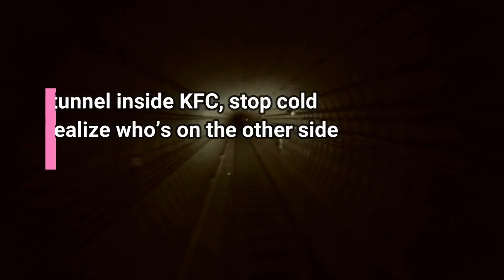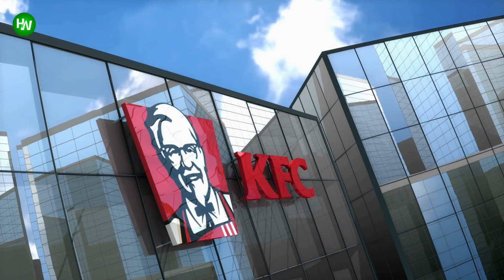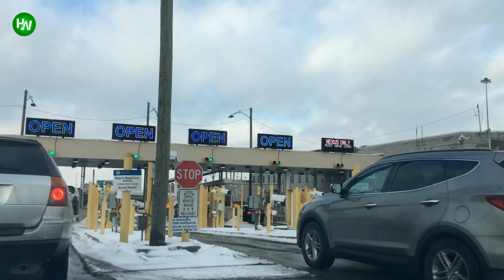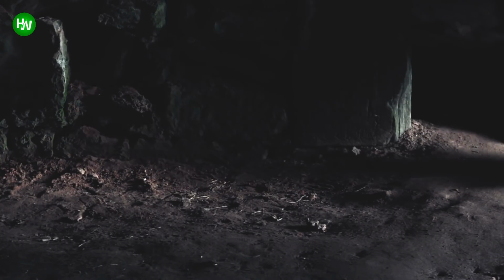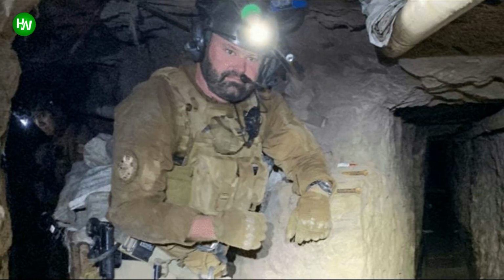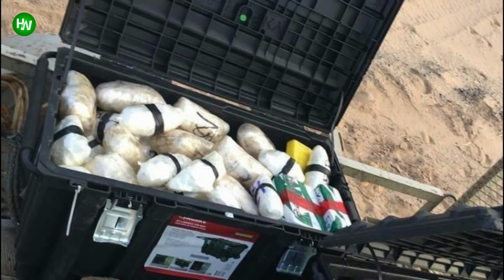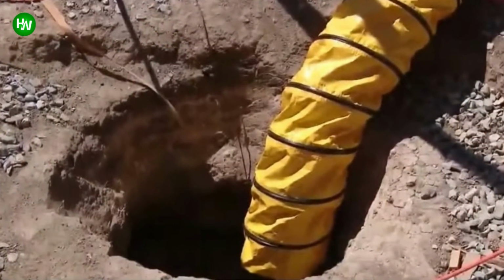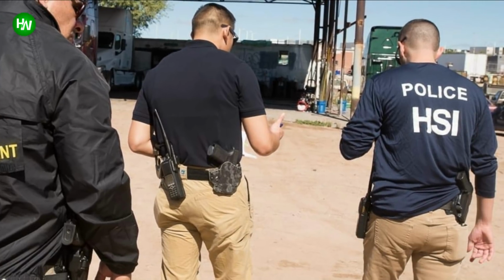Police find tunnel inside KFC, stop cold when they realize who’s on the other side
As he crept ahead through the abandoned restaurant, the only sound echoing through the empty building was the muted clunk of his steel-toed boots on the tiles. He quietly walked past the filthy deep-fat fryer and moved toward the back of the kitchen. With his muscles coiled, he rounded the corner and stopped dead in his tracks. When he saw the 8-inch hole, he called for backup.
AnimalsWorld : goo.gl/ocdBXq
HappyWorld : goo.gl/yUyJfq